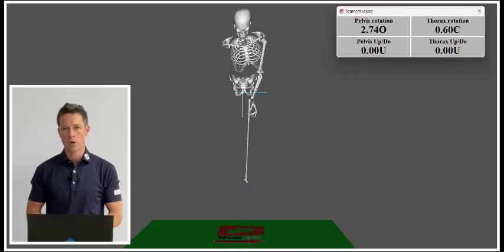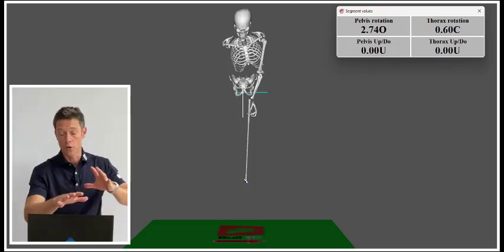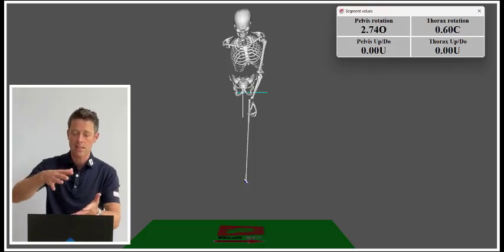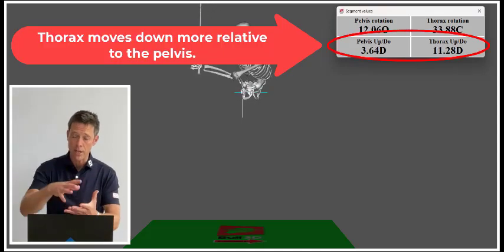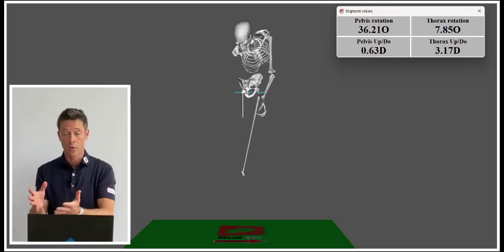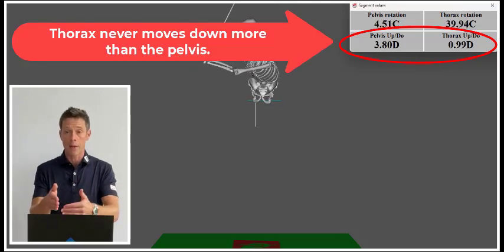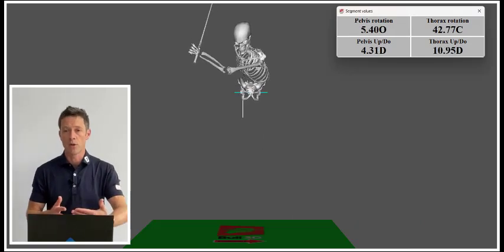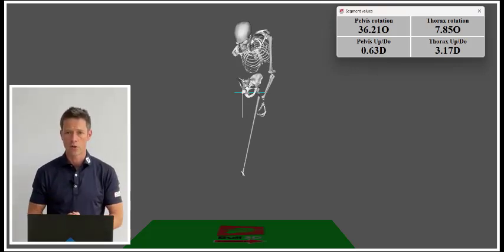Move the ribcage to improve the pelvis and hips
Sign up to our monthly academy. We have over 100 videos with over 40 hours of watchtime.